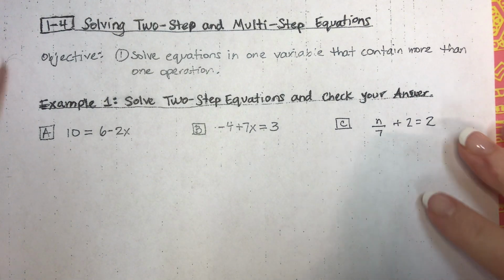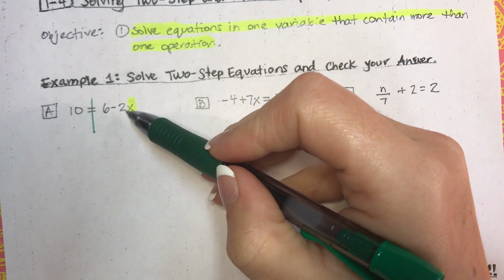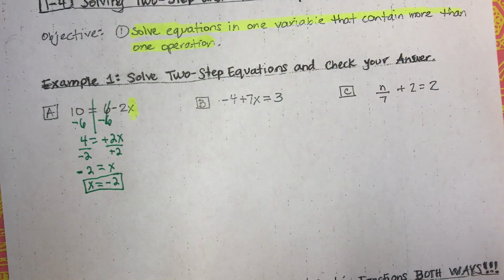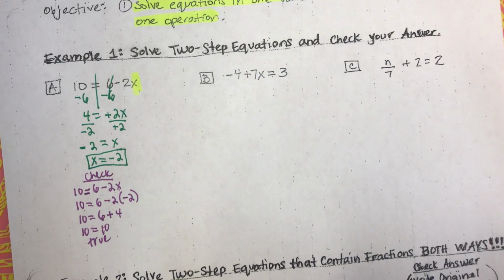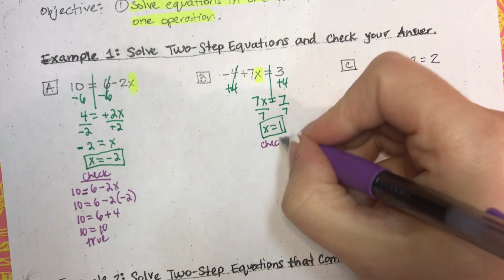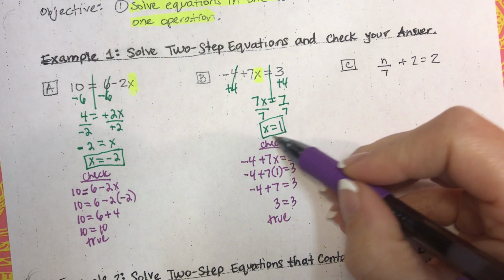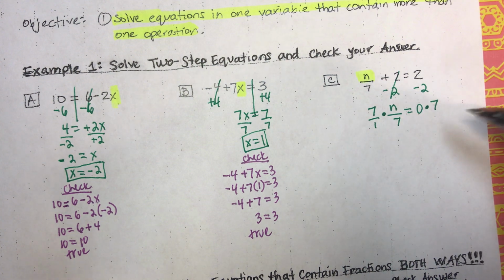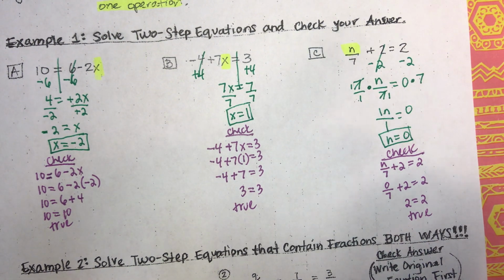Chapter 1.4 Solving Two-Step Equations Ex. 1